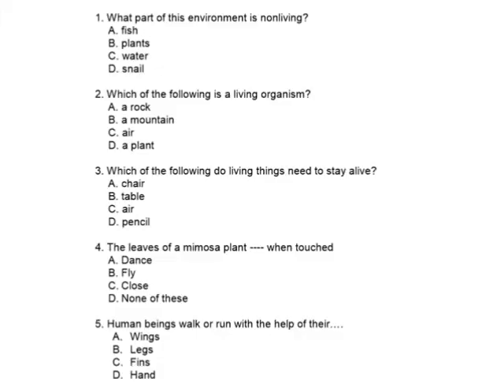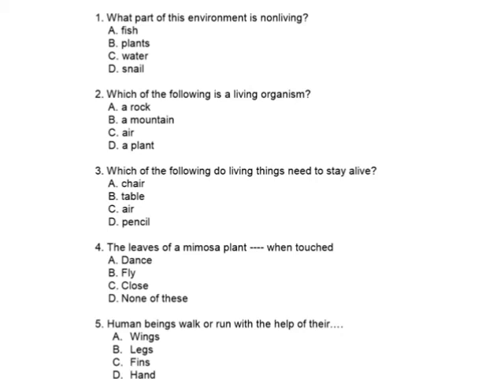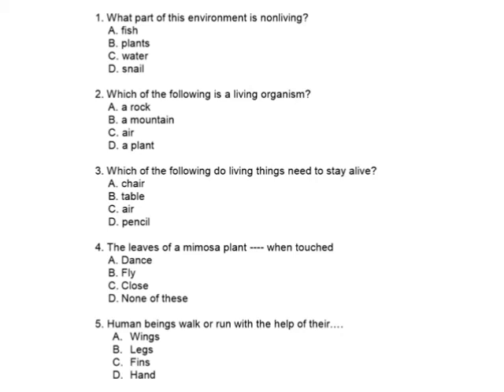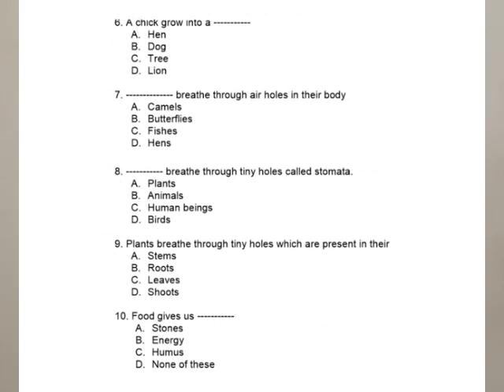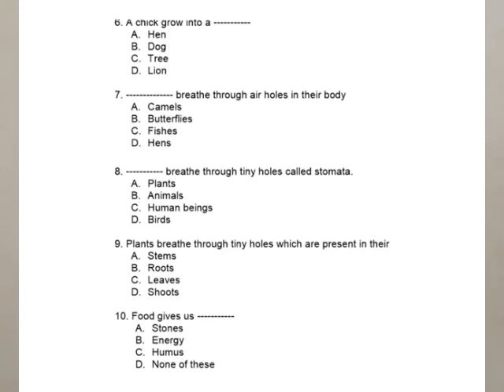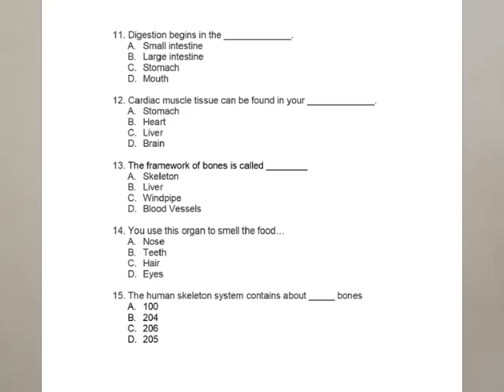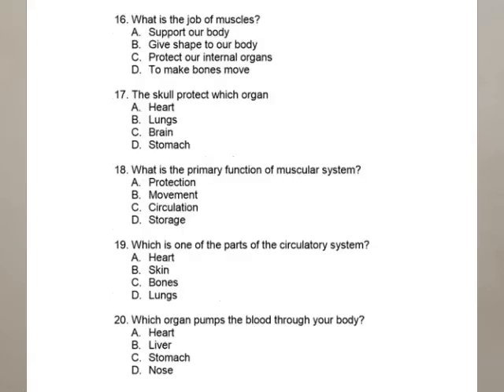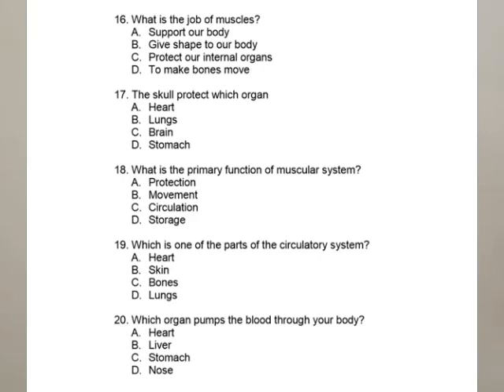Class 3 | Science | Chapter 1 and 2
Quick Revision